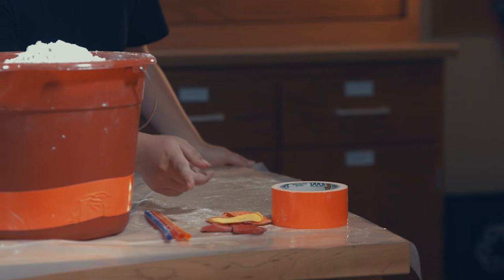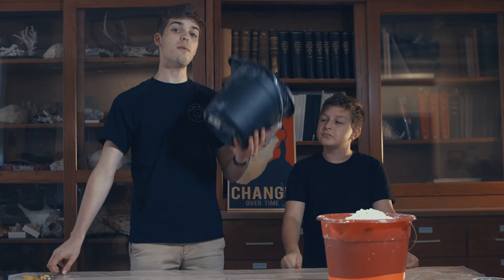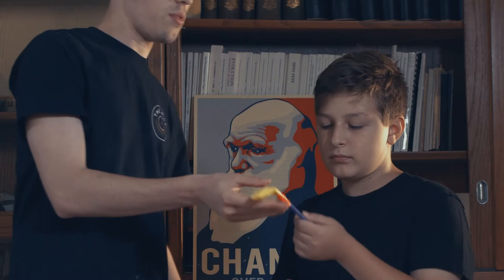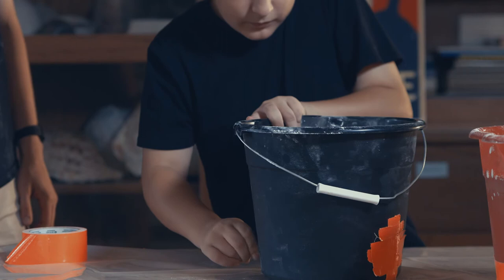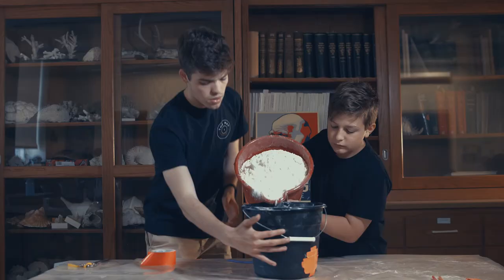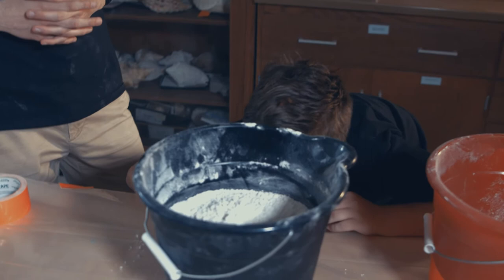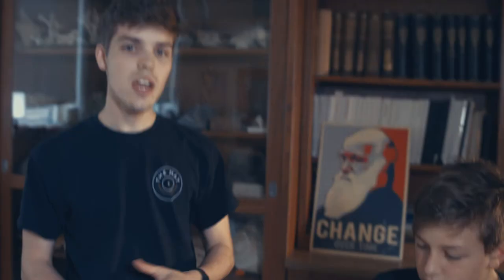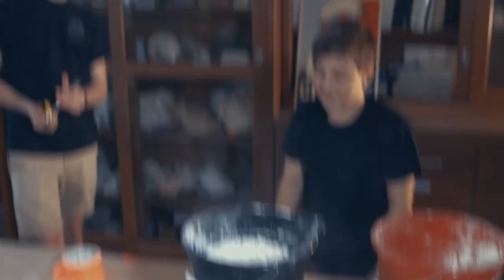Caldera Formation Demo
Caldera Formation Demo Instructions

Objective: To show how a caldera, or volcanic crater, is formed

What You Need:
A bucket (sand buckets will also work)
A straw
A balloon
Duct tape
Flour (enough to fill the bucket about ¾ full; can be replaced with sand)
Eye protection

Directions:
This first step requires the help of an adult as we will be using a sharp object. To prepare the bucket, we will need to poke a hole through its side, about an inch from the bottom. We want to make sure that the hole is big enough for the straw to fit through, but small enough that there will be no extra space between the straw and the edge of the hole.
Next, we will take our balloon and put it over one end of our straw. Using the duct tape, we want to tape the mouth of the balloon to the straw so that no air can escape. To test if we’ve done this right, blow through the open end of the straw and see if the balloon inflates.
We will then take the end of the straw without the balloon on it and push it through the hole in the bucket (go from inside the bucket to outside), centering the balloon in the middle of the bucket.
This next step can get a little messy, so make sure to go slowly. We want to add about an inch of flour to the bucket, picking up our straw/balloon so that it rests on top of the flower and remains centered. Continue pouring flour until the bucket is ¾ full, taping the bucket on a flat surface a couple times to even out the flour once all the flour is added.
After everything is set up, it’s time for us to make our caldera. To do this, blow into the straw just enough so that the balloon creates a mound of flour. Then, release the air quickly and observe what happens to the flour.
What’s Happening?
A caldera is a large volcanic crater that is formed by an eruption which causes the surface of the volcano to collapse in on itself. This happens because beneath every volcano is a magma chamber where magma collects and pressure builds, expanding the chamber until the pressure is so great that an eruption occurs and the chamber is emptied. Once the magma has left the chamber, the crust above it collapses into the space left behind from the magma. This creates a crater on the surface of the Earth called a caldera.
In this demo, the balloon mimics the magma chamber, the air inside the balloon mimics the magma, and the flour mimics the earth surrounding the magma chamber. As the balloon is inflated, it expands and pressure builds up inside of it, as seen by the rising of the flour. When that pressure is released, in an eruption or by letting the air out of the balloon, the flour collapses into the empty space.